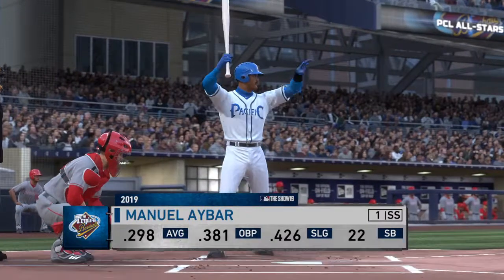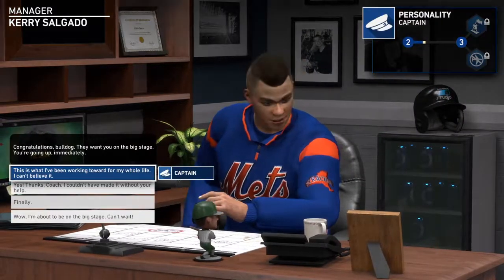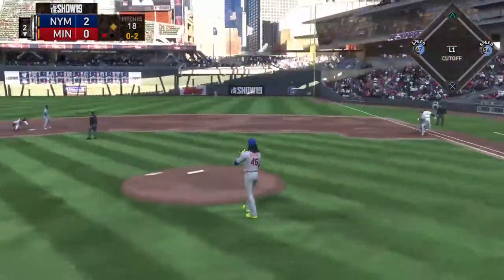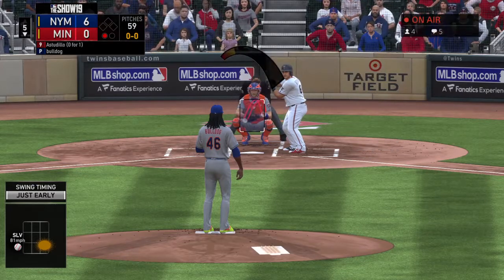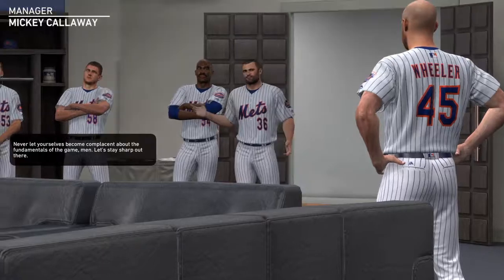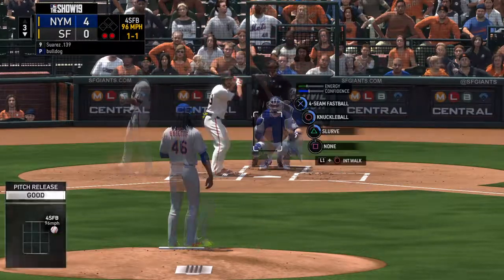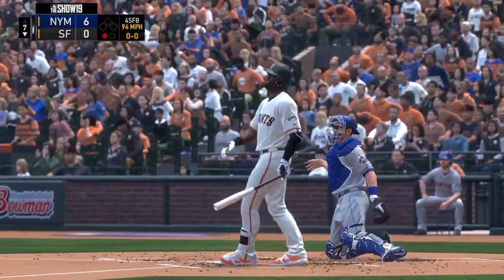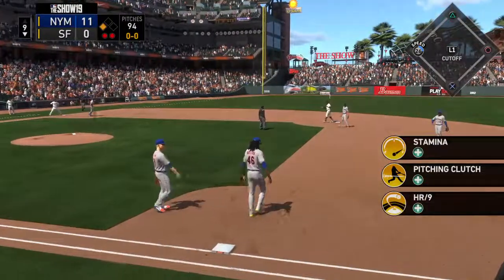MLB THE SHOW 19 ROAD TO THE SHOW EP 7 PITCHING A PERFECT GAME AND HITING 2 RUN HOMERUN